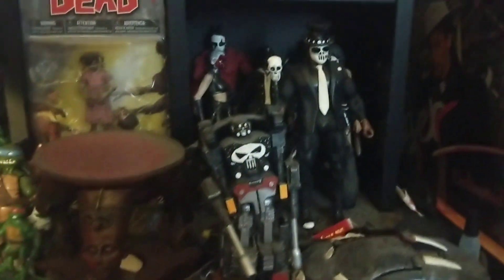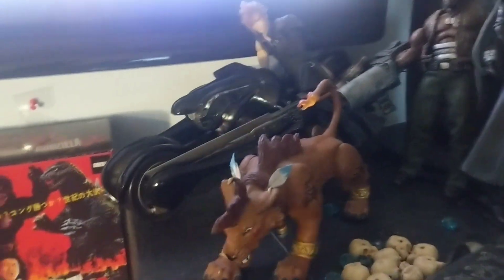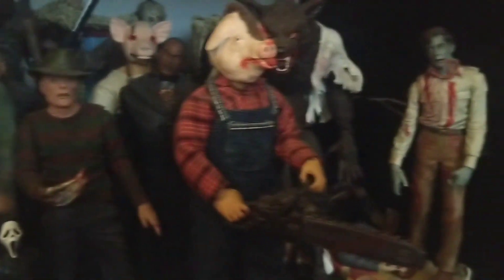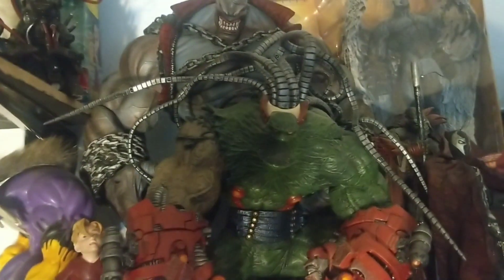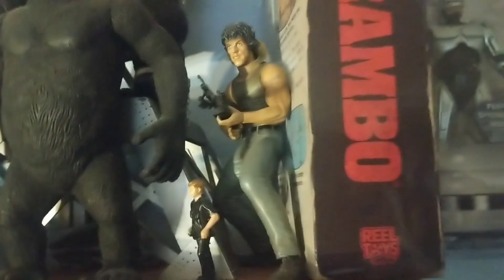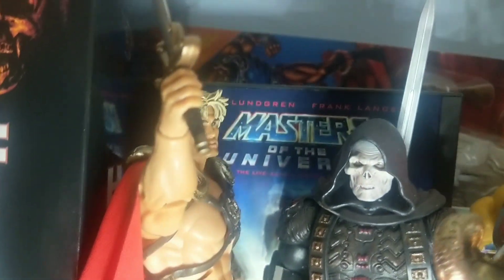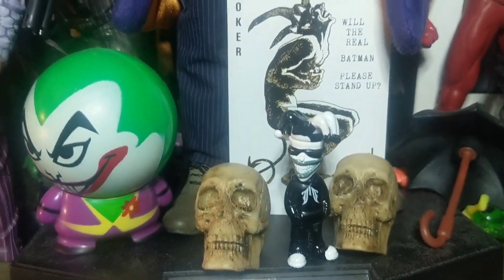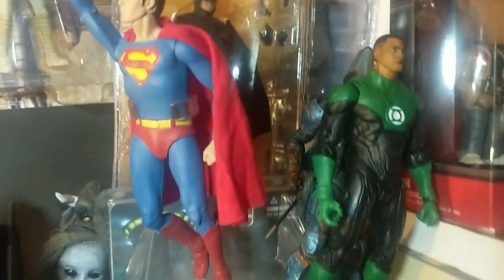DarkArt 2023 Collection Room Tour